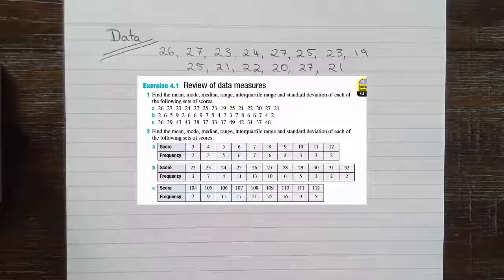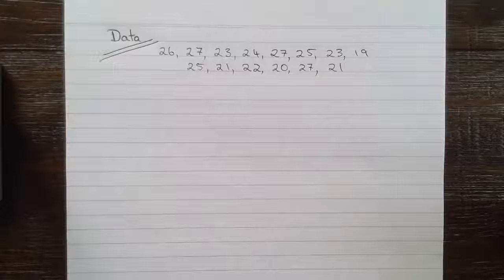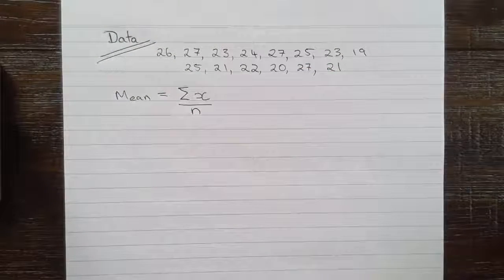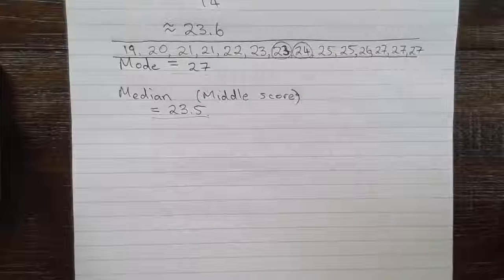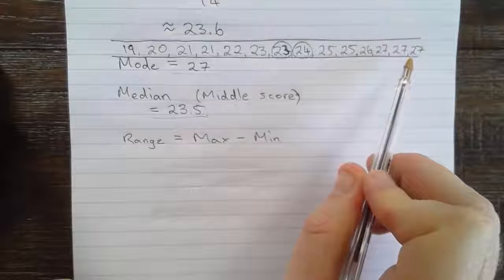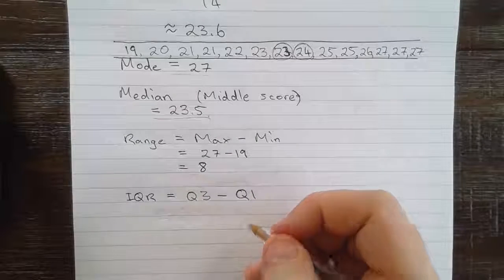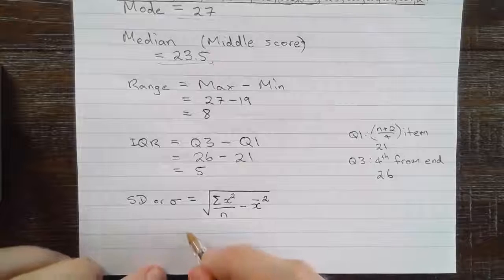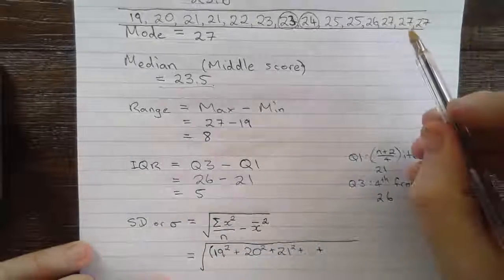Measures of centre and spread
This video shows an example of calculating mean, median, mode, range, interquartile range and standard deviation for a small set of data values. Calculations are carried out by hand.

A solution is provided for Question 1a from Exercise 4.1 of QMaths 12A by Brodie and Swift